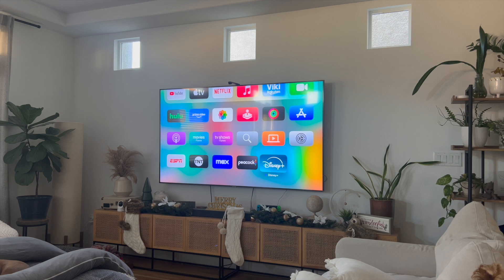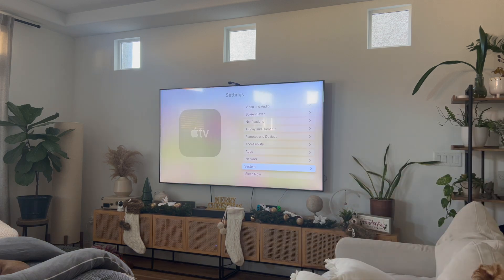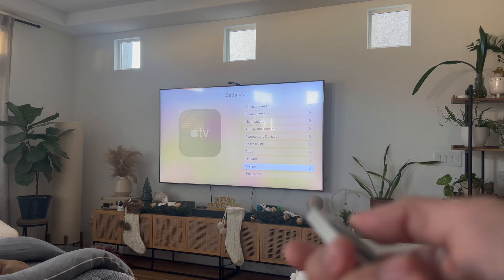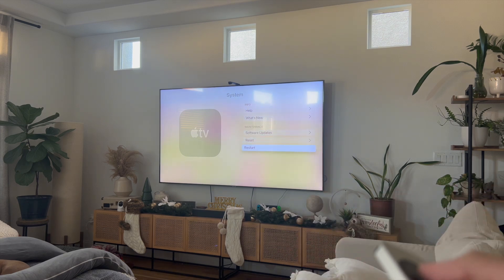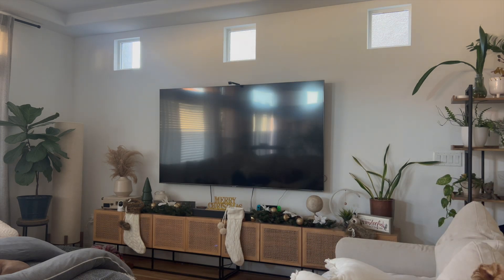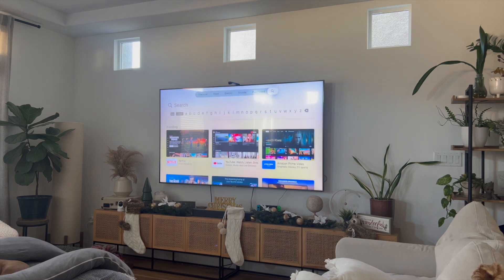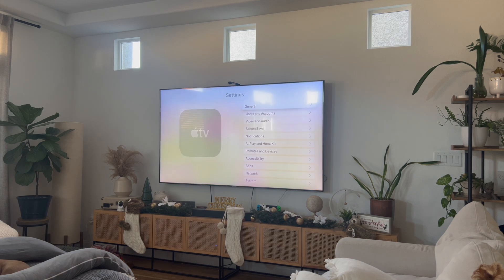How To Fix Disney+ Not Working on Apple TV: Easy Troubleshooting Tips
🟢 Check the Current Price for a NEW Apple TV How To Fix Disney+ Not Working on Apple TV: Easy Troubleshooting Tips

Is Disney+ not working on your Apple TV? Don’t worry—we’ve got the solutions you need! In this video, we’ll walk you through common issues like buffering, app crashes, login problems, and blank screens. Learn how to restart your Apple TV, check for software updates, clear the Disney+ app cache, and ensure your internet connection is stable. We’ll also show you how to sign out and sign back in to refresh your account. Follow these simple troubleshooting steps and get back to watching your favorite Disney+ content in no time!